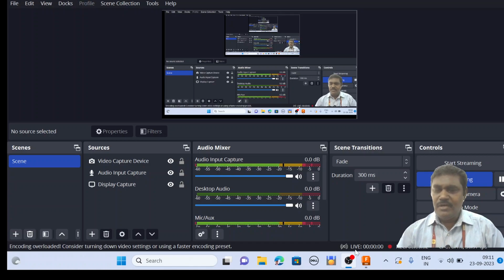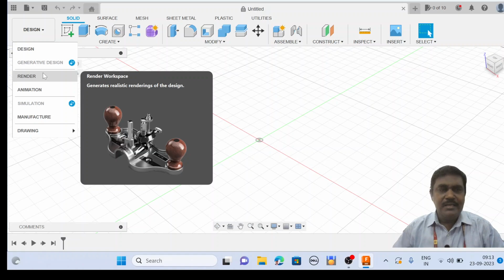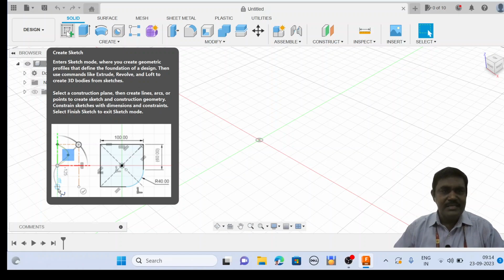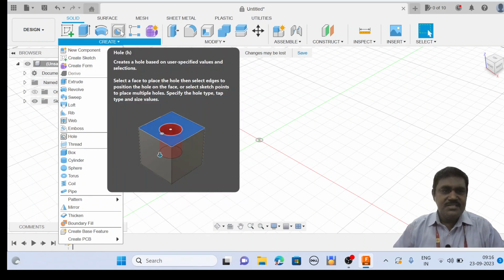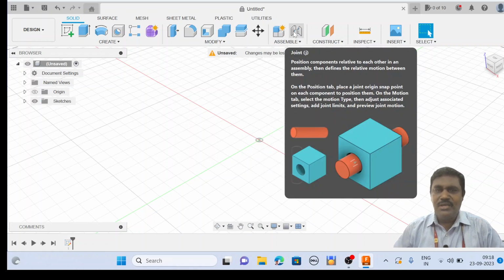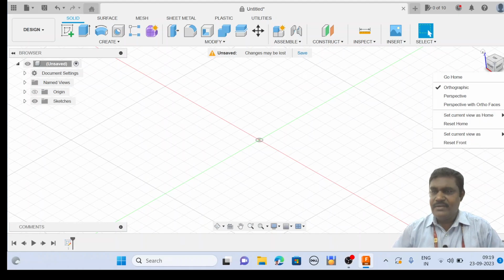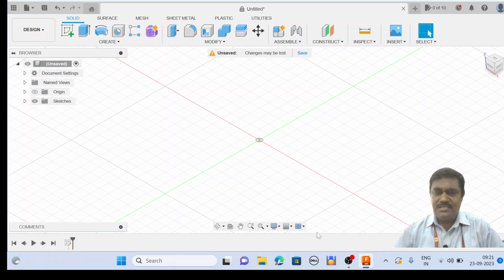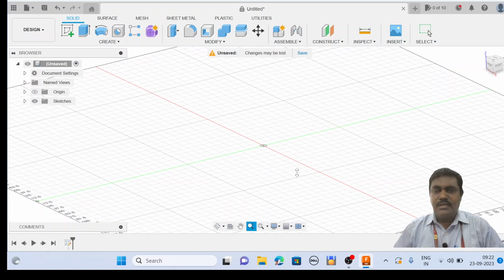Introduction to Fusion 360 Software